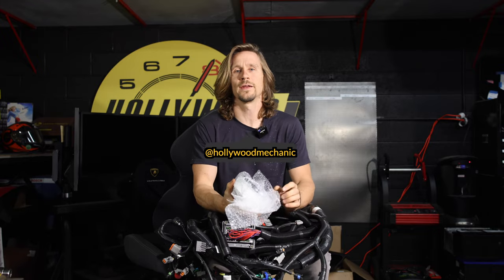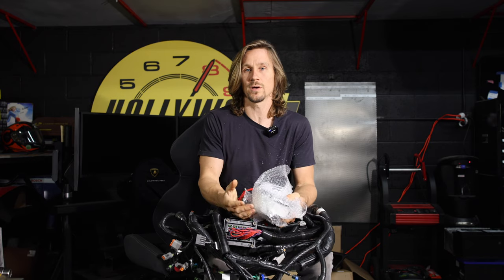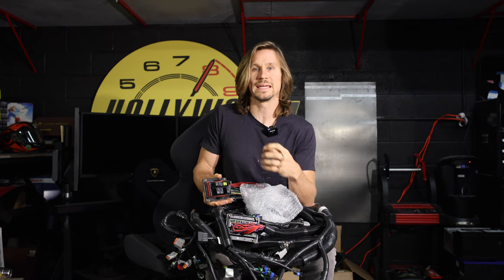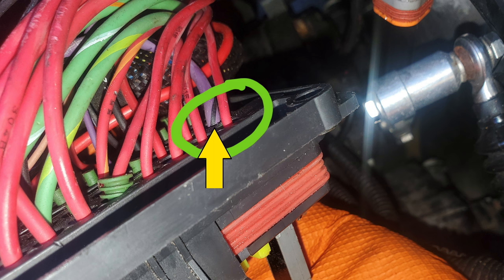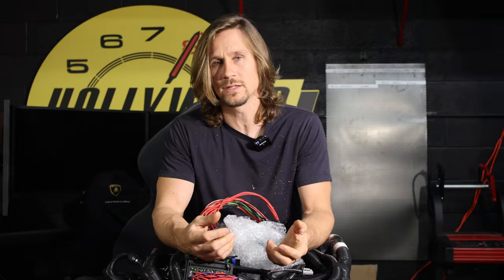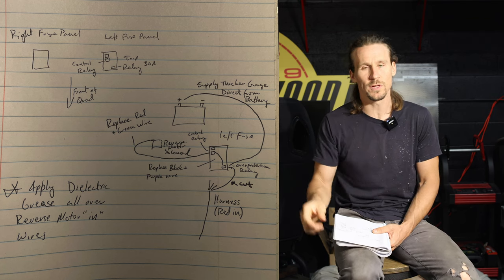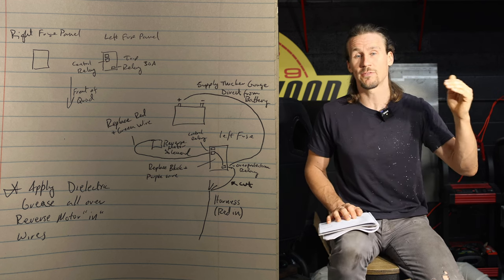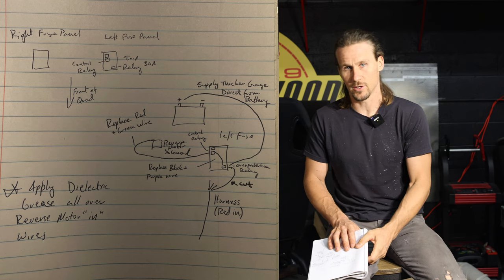Quadski Reverse Motor Failure and Blurry Dash (Digital) Repair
Here we show you the problem with the reverse motor and how to fix it. It is the cause of the blurry dash also. You probably won't need to replace the reverse motor, and be glad about that because it's a pain! to get out, but you will need to do some wiring. The dash, you'll have to replace for around $1k

Gibbs, repair, DIY how to, reverse motor intermittent fault fix